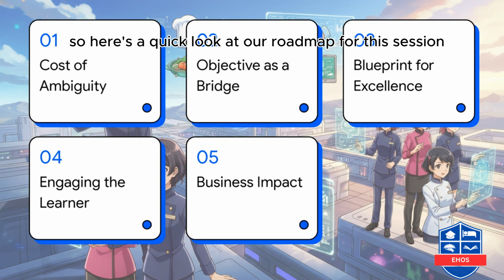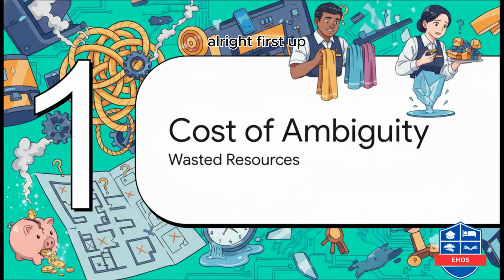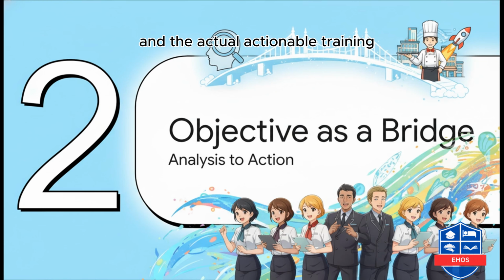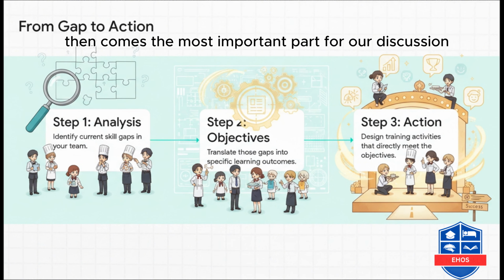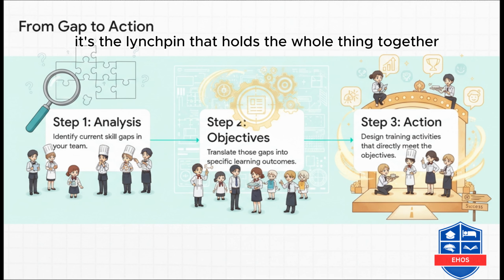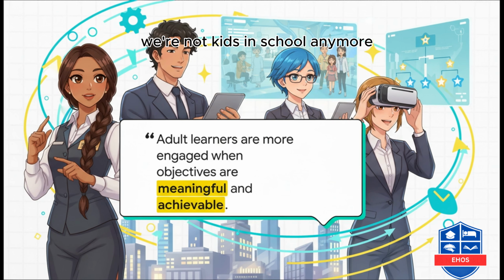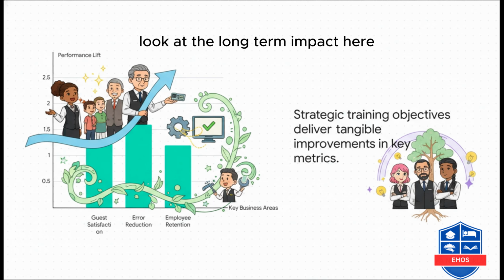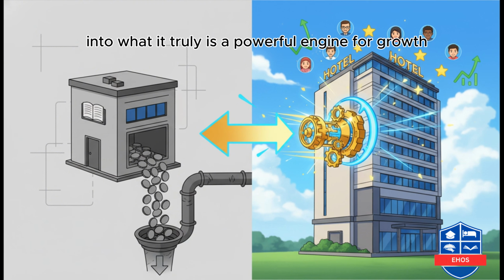Setting Training Objectives and Outcomes